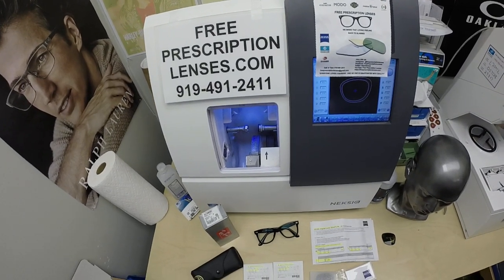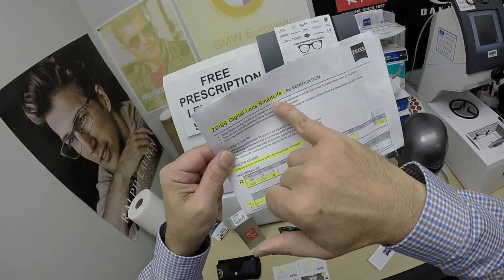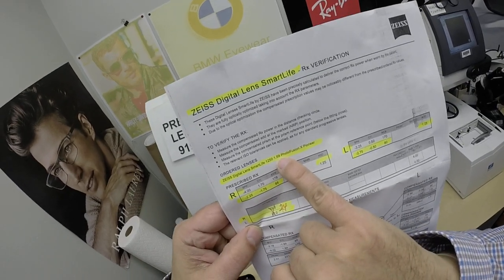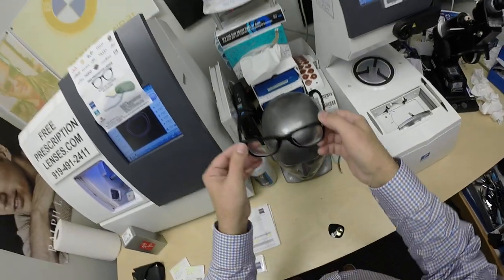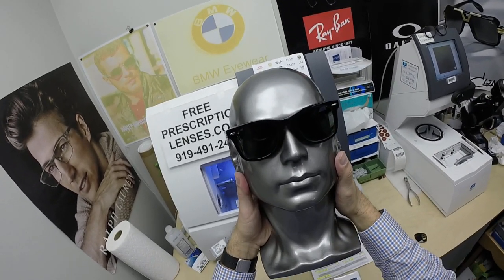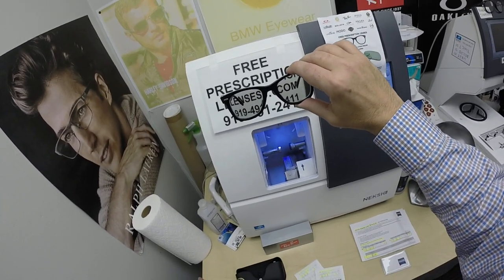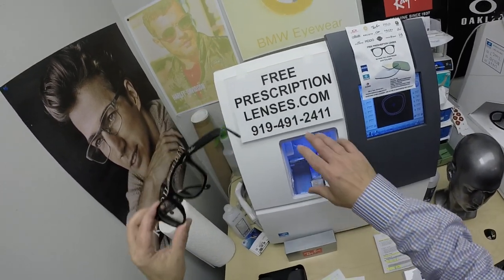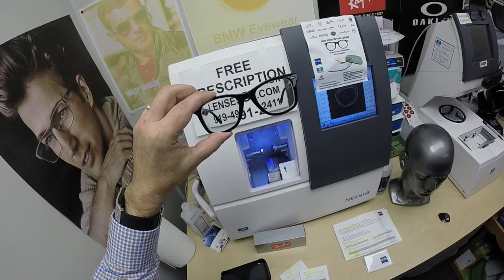Jade's Ray-Ban RB2140F Wayfarer | Zeiss PhotoFusion X Green with Duravision Chrome Anti-Glare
Link to this frame:
Watch as I show you Jade's Ray-Ban 2140 F in color shiny black with Zeiss Digital Boost SmartLife Individual Lenses with Zeiss Photofusion X Green and Duravision Chrome anti glare lenses.
Sparks Nevada is about to look moe better!